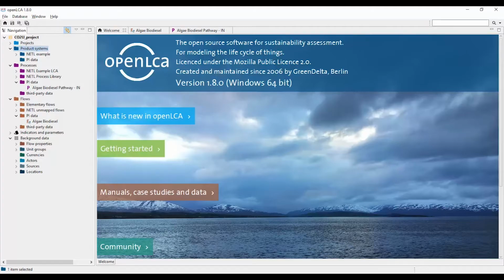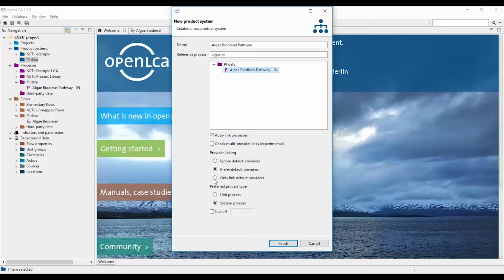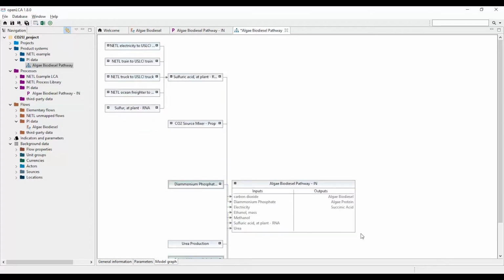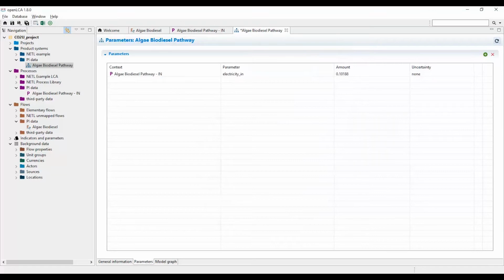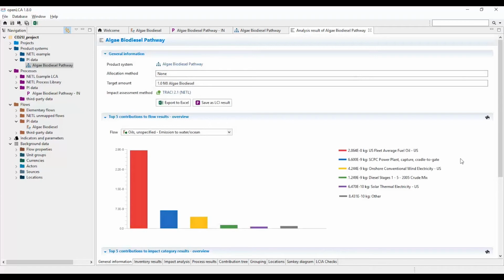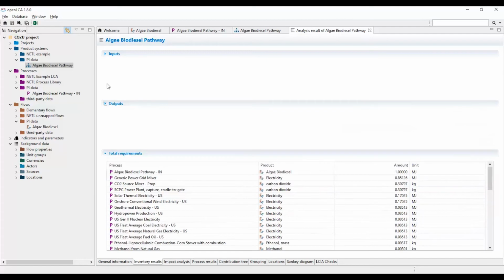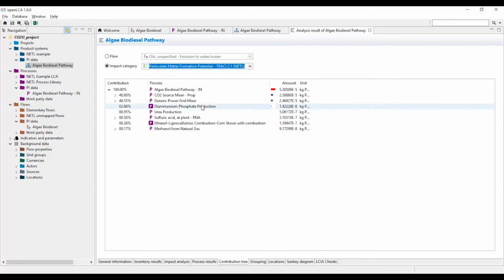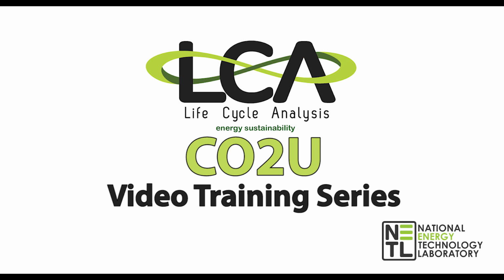Creating and Analyzing Product Systems in openLCA (Video 7 in the NETL CO2U LCA Training Series)